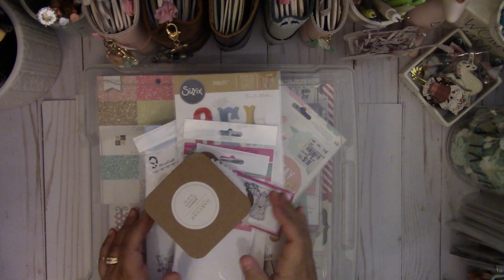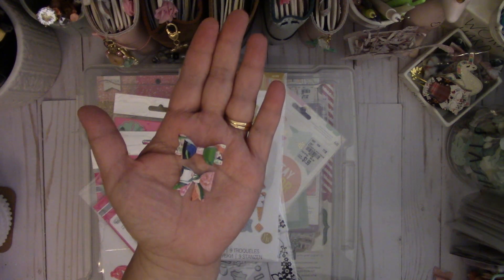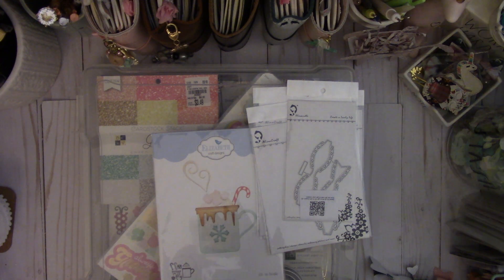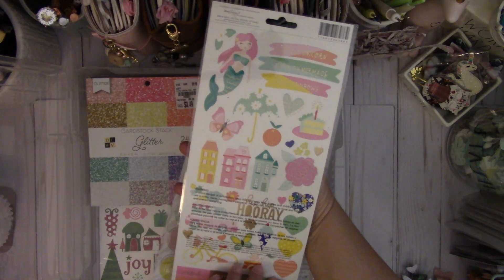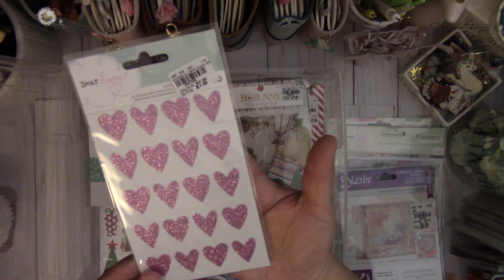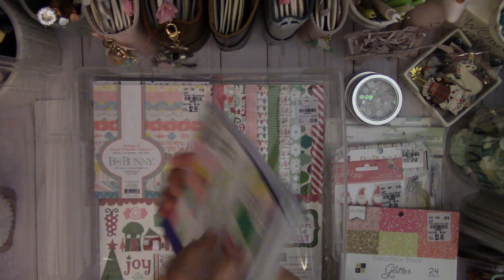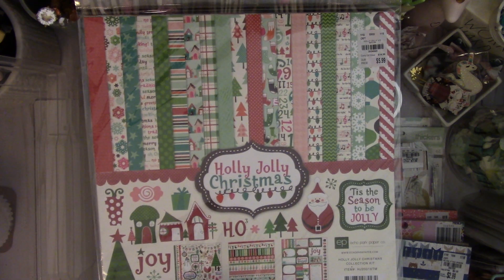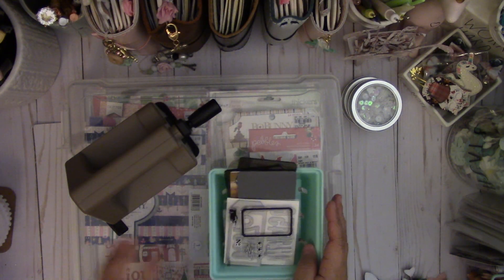Sweet Birthday Gifts from my daughters and Craft Haul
Hi Everyone!

Here's a few fun goodies I purchased and wanted to share with you. Also my daughters Ariana and Natalie spoiled me with some amazing goodies.

Christmas Road Sign Dies ~